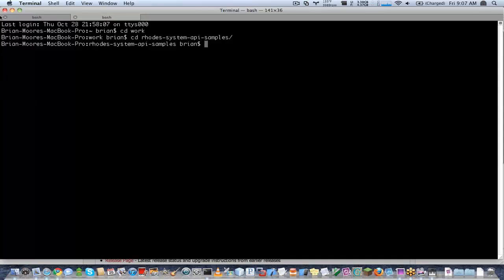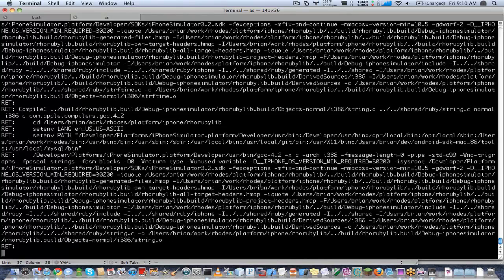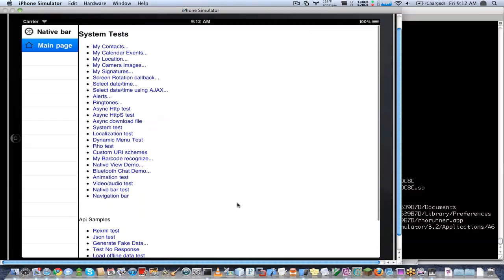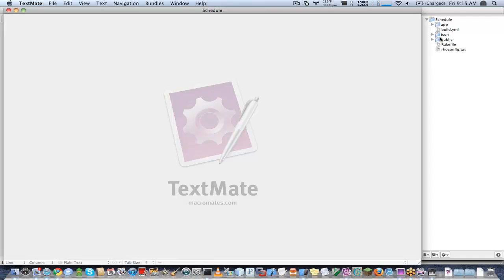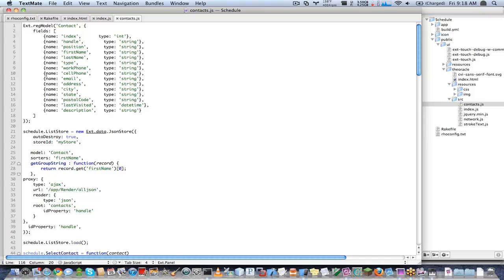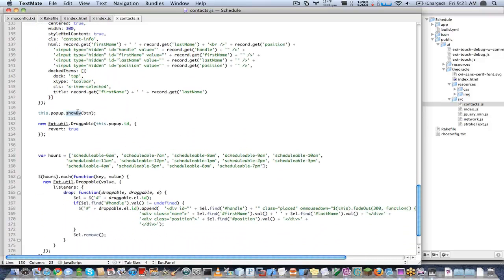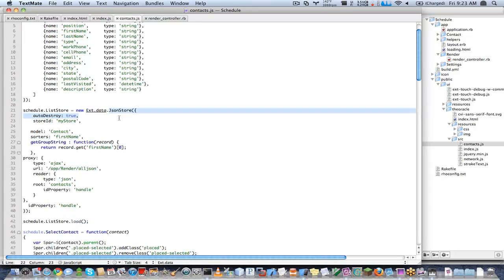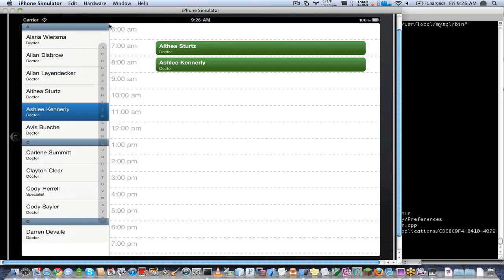iPad UI Development